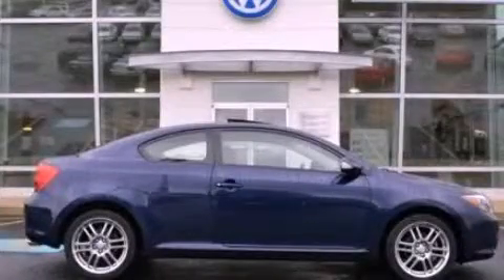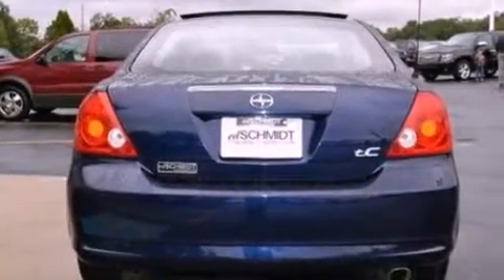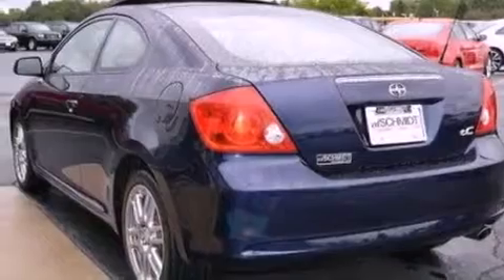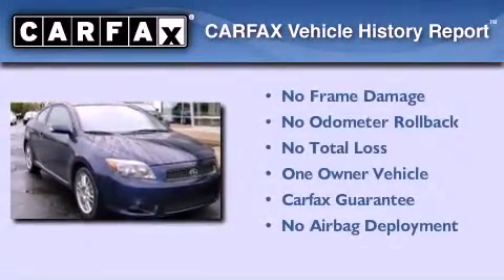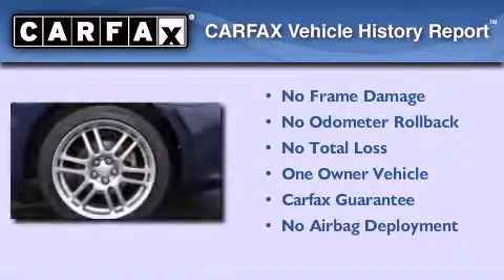2007 Scion tC Perrysburg OH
Year : 2007
 Make : Scion
 Model : tC
 Engine : 2.4L I4
 Trans . : Manual
 Exterior : Blue
 Miles : 73,921